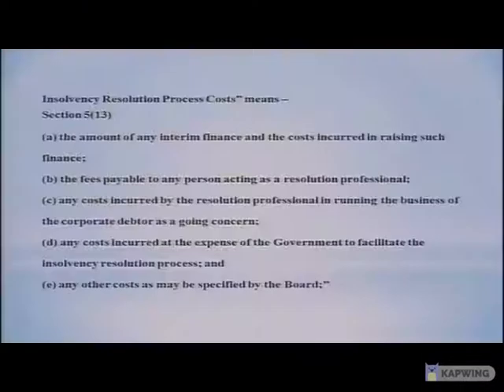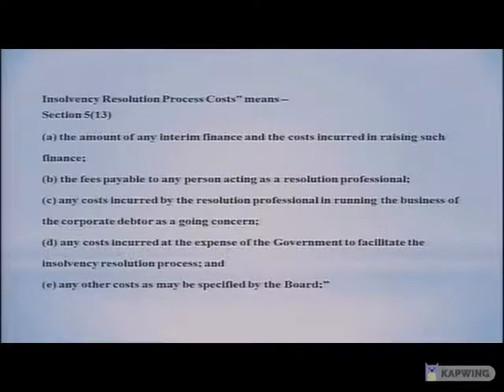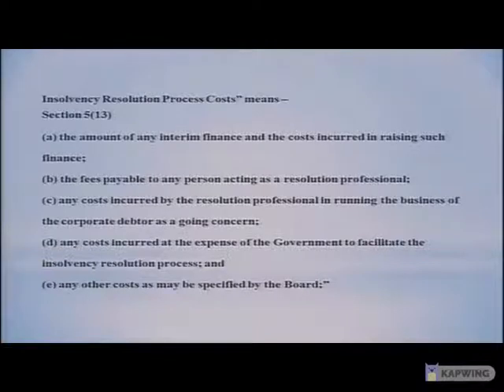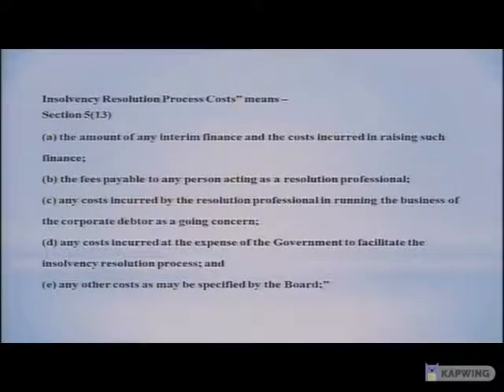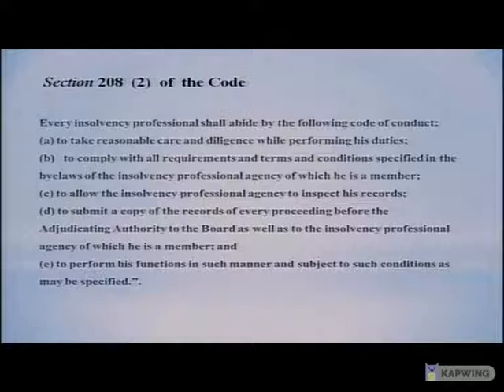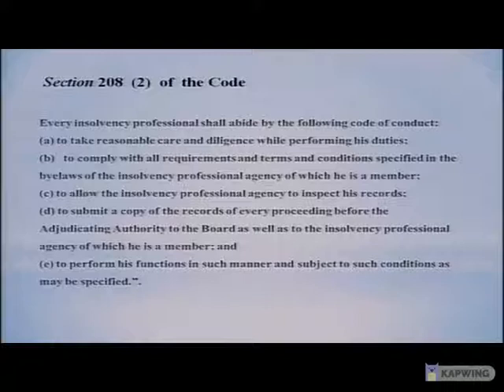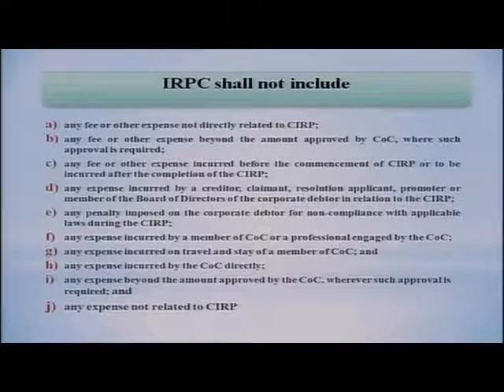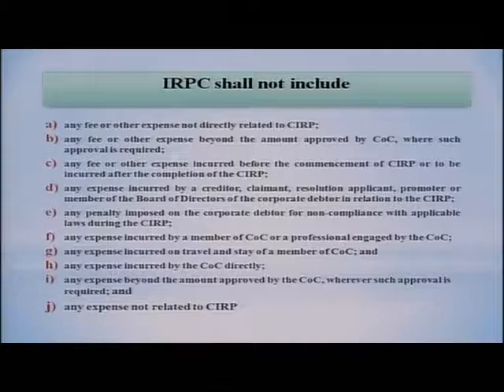Insolvency Resolution Process Costs.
Speaker: Mr. Manoj Kulshrestha, Insolvency Professional